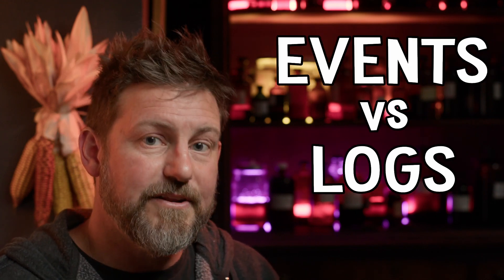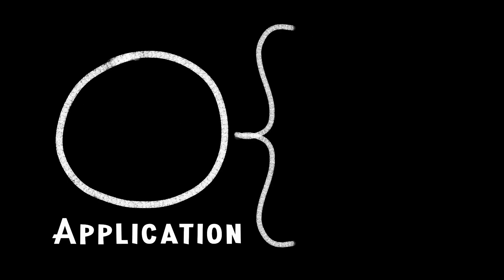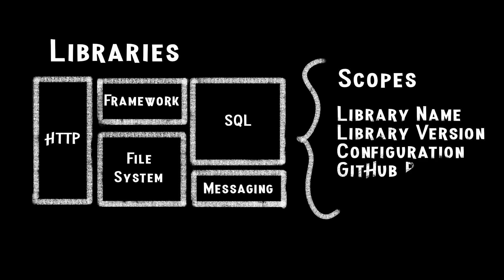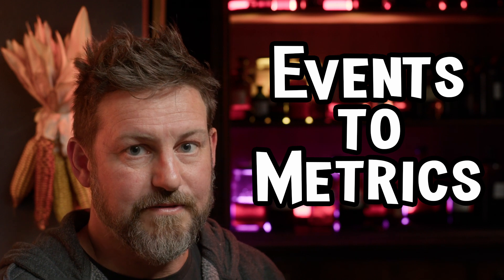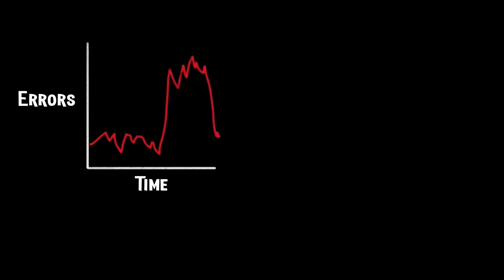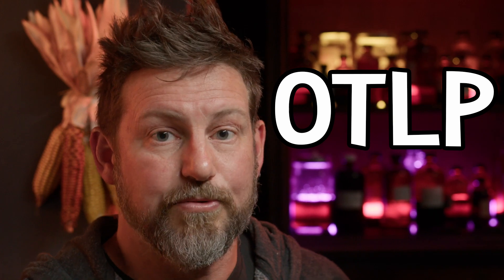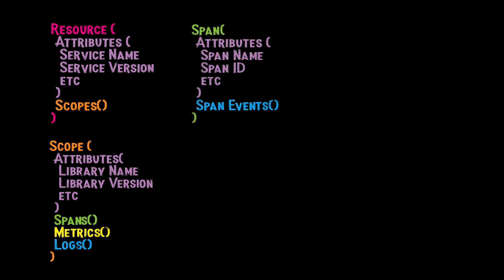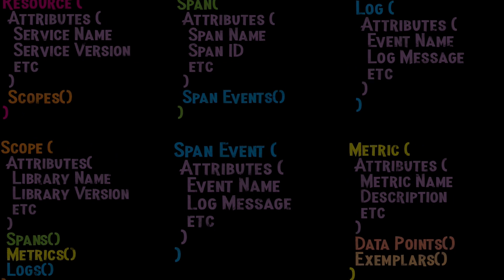Data by Design: OpenTelemetry and the Future of Observability Part 2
There are big changes coming to how we practice observability. In this new series, we're going to cover the big ideas behind the creation of the OpenTelemetry project, and dive deep into how and why this new approach is better suited for operating modern production systems.

In part two, we set aside the traditional "three pillars" approach to observability, and design a new telemetry data structure from scratch which better suits our needs. Along the way, we'll learn about OTLP, OpenTelemetry's new data protocol.

Stay in touch! I keep a chill, low-intensity twitter feed going, focused on insightful, high-quality takes on observability. Reach me there if you have any questions: